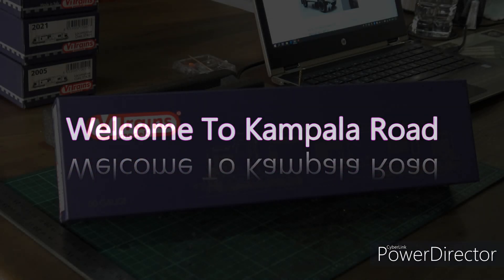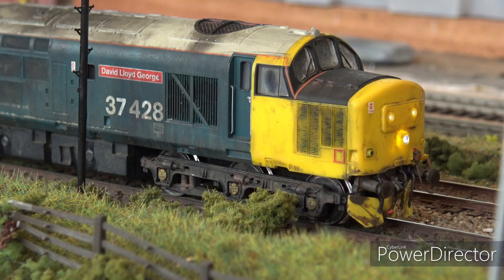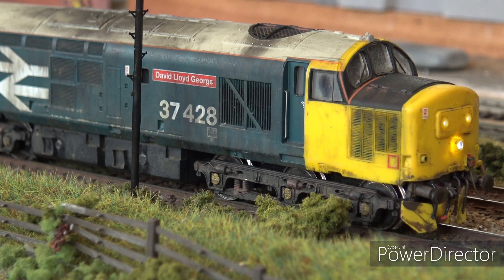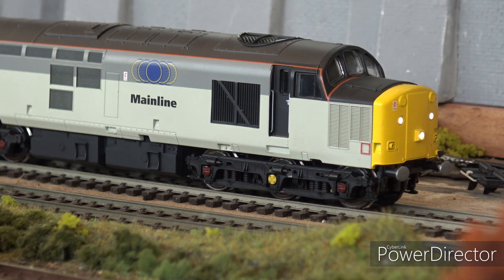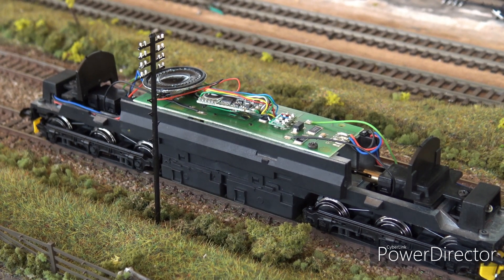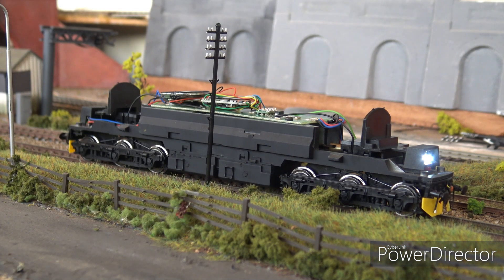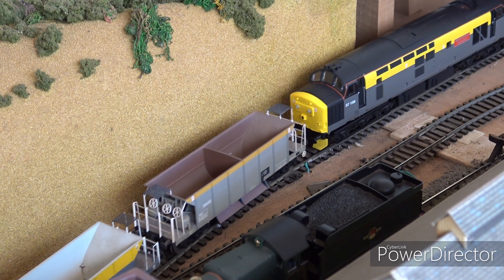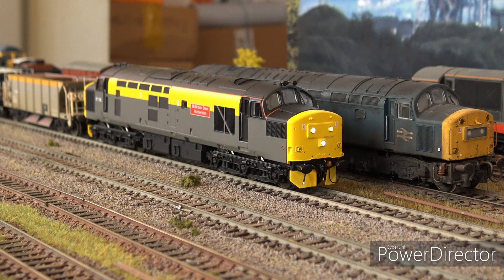Kampala Rd: The ViTrains Class 37 A Look See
A look at a much critisied model in its day. Whilst not up the the Bachmann stable mate, they do run very well and are easy to maintain.